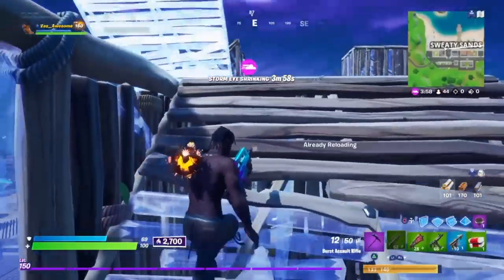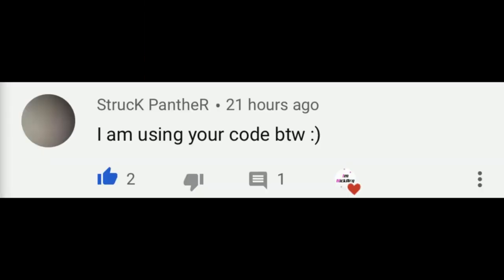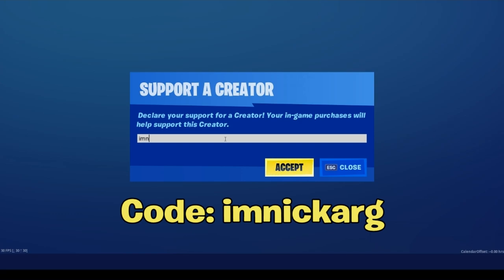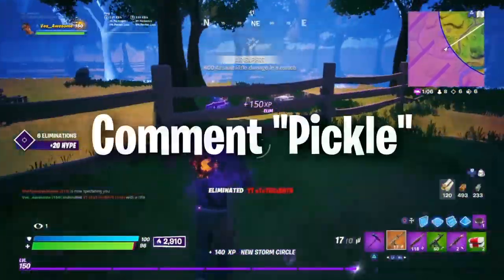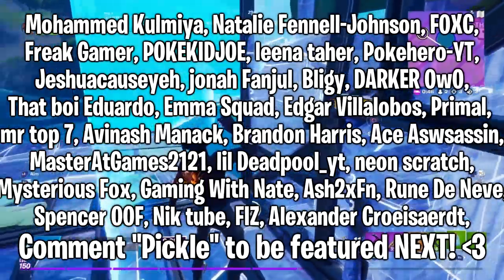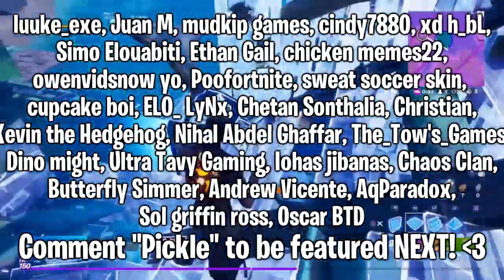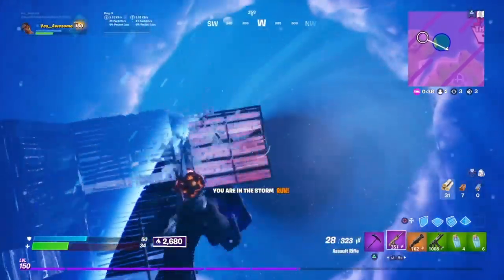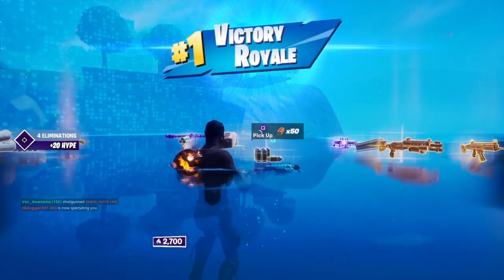How to GET BOT LOBBIES in Fortnite! (Xbox, PS4, Switch, PC & Mobile) | Chapter 2 Season 2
Hello! This is How to GET BOT LOBBIES in Fortnite! (Xbox, PS4, Switch, PC & Mobile) | Chapter 2 Season 2

In this video, I showed you guys how toi get into bot lobbies in Fortnite! This is also how to get in a bot lobby in Fortnite. These fortnite bot lobby method works for chapter 2 season 2 of Fortnite with this tutorial. Also method to get into bot lobbies works on Xbox, Playstation, Xbox One, Playstation 4, PS4, Nintendo Switch, Switch, PC, computer, mobile, IPhone, Android... I Hope You Guys Enjoy This Video!!

WHEN you can get NEON WINGS BACKBLING for FREE in Fortnite! (How to UNLOCK Neon Wings) Party Royale

Im NickArg